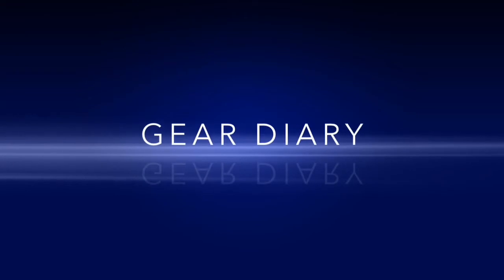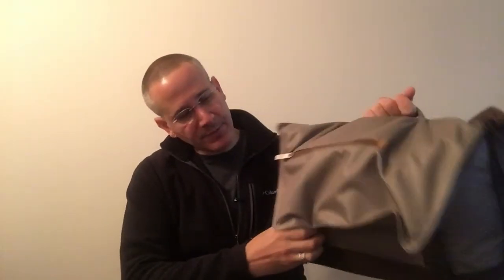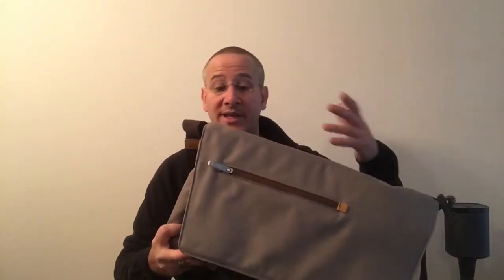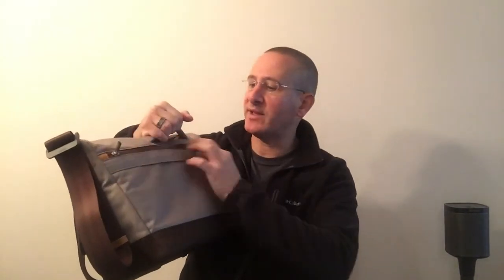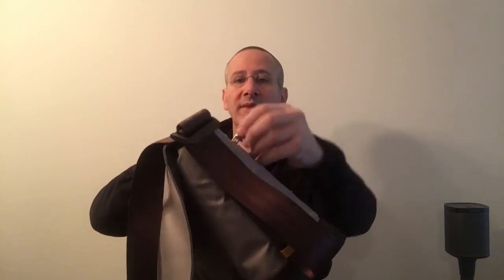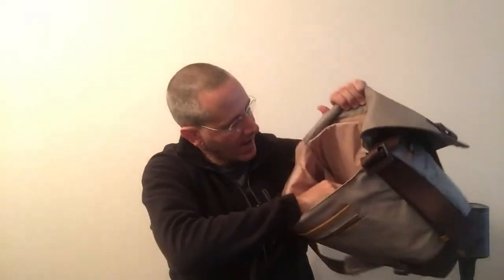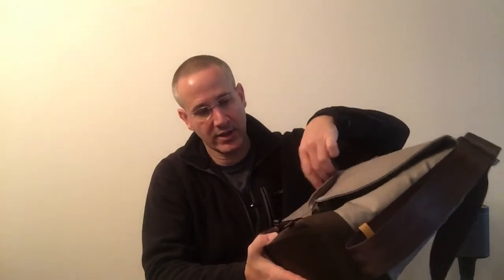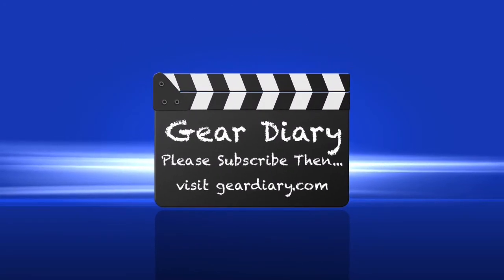Moshi Aerio Laptop Messenger Bag Quick Look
A Gear Diary Quick-Look